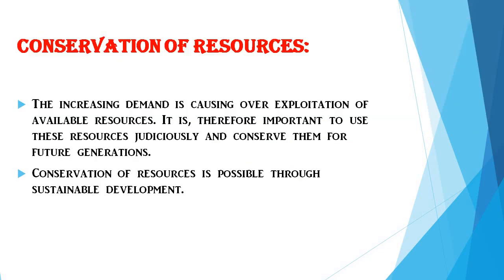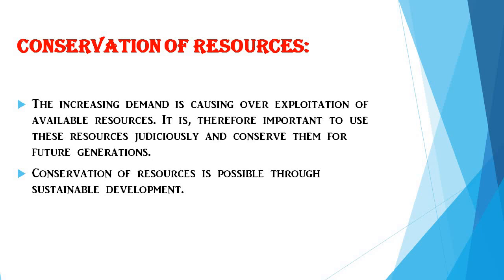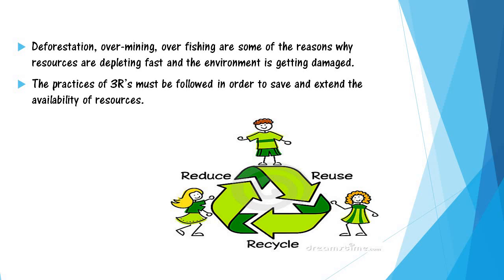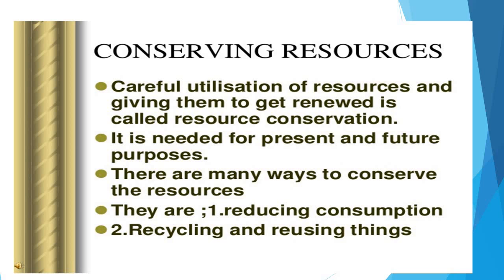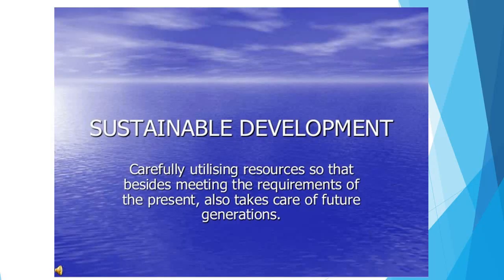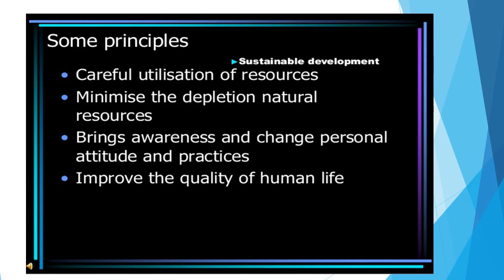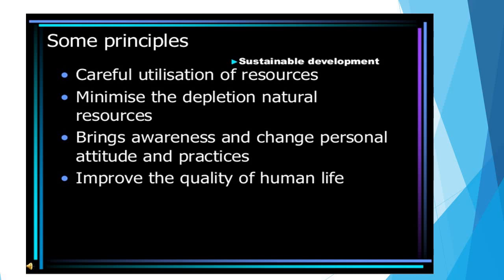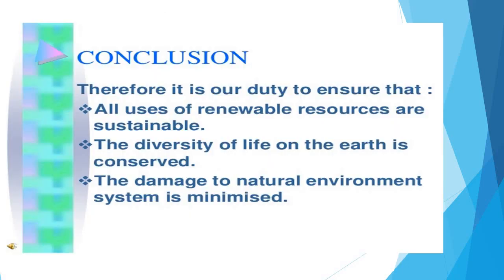resources-class 8-lesson no.4